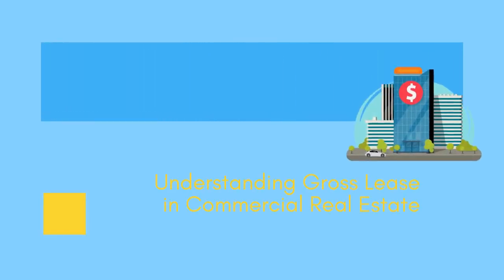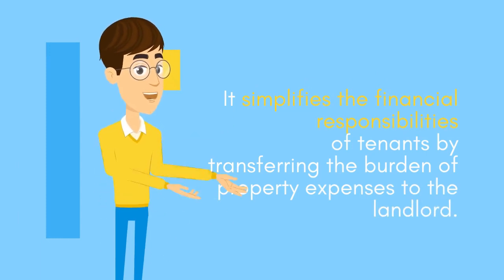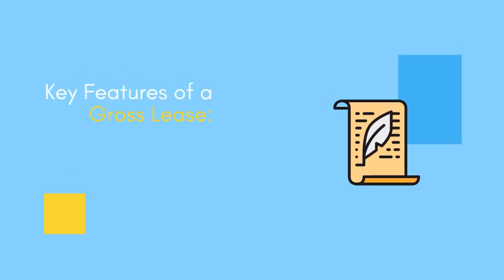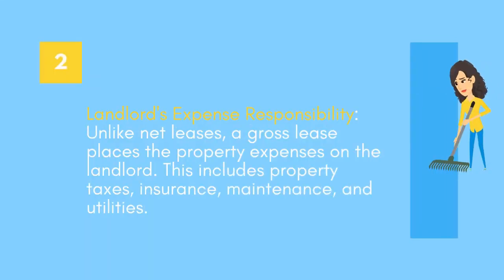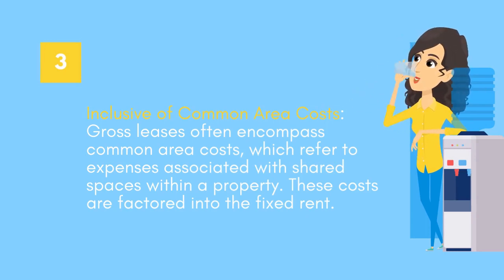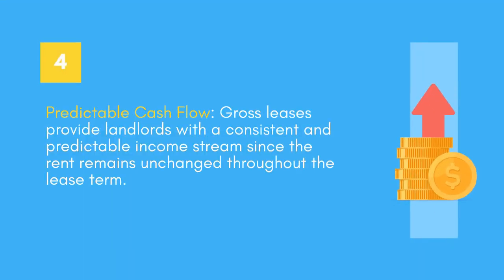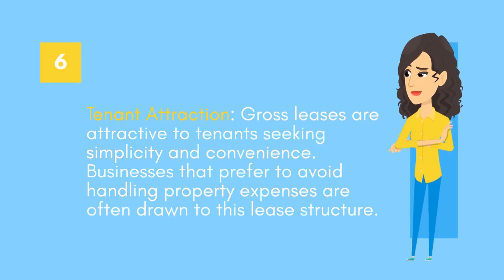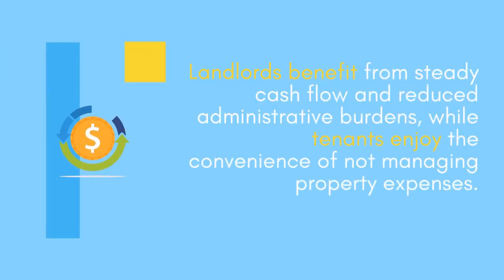Understanding Gross Lease in Commercial Real Estate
Curious about the ins and outs of a gross lease in commercial real estate? Look no further! In this informative video, we delve into the details of a gross lease, discussing its definition, key features, and benefits for landlords and tenants. Whether you're a seasoned professional or new to the industry, this video will clearly explain the gross lease in commercial real estate.

Don't miss out on this valuable knowledge—watch the video now and enhance your understanding of the gross lease!

for additional resources, expert advice on commercial real estate, and our contact and site requirement database.